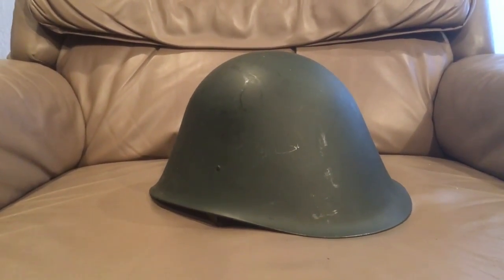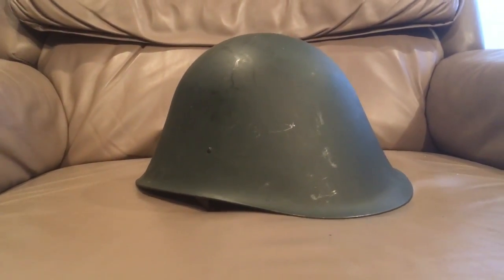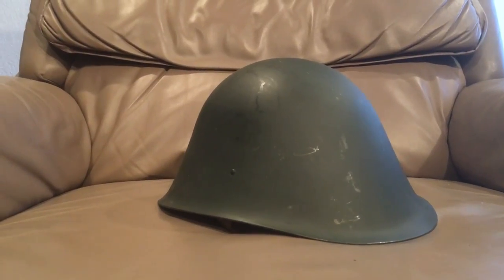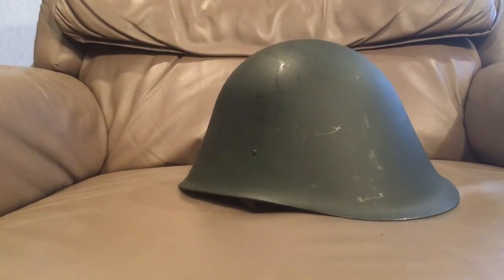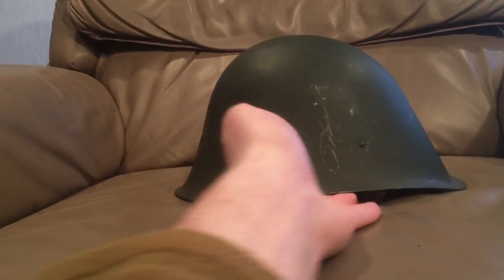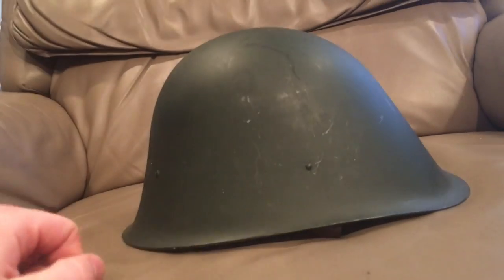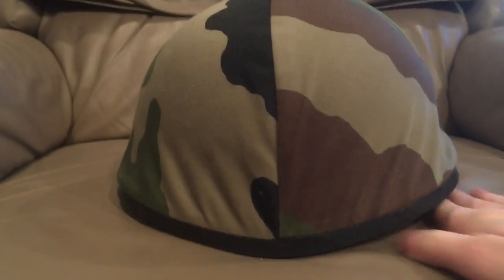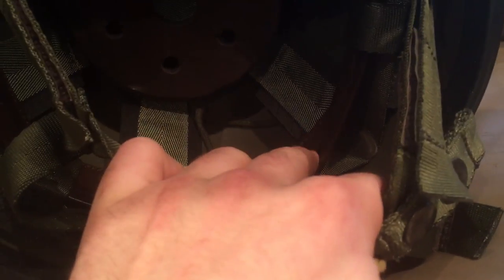Post WWII steel helmet preferences and choice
This video I made beaded of the popularity of my same format composite helmet video. This video will cover what I look for in a Cold War era steel helmet with mostly the same but slightly different qualifications because of the nature of the shell materials. This video will look at probly the first three choices of all the steel helmets in my collection if I had to choose between them and I give reason as to why the order I picked them that way as well.

Devin K.